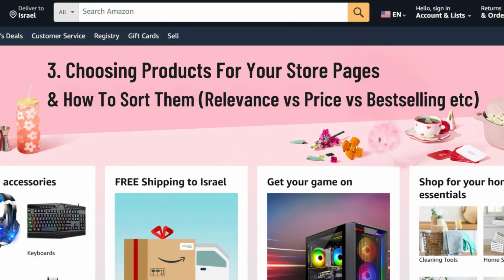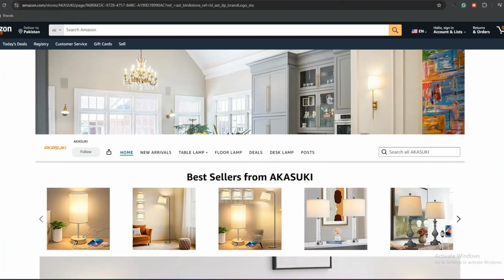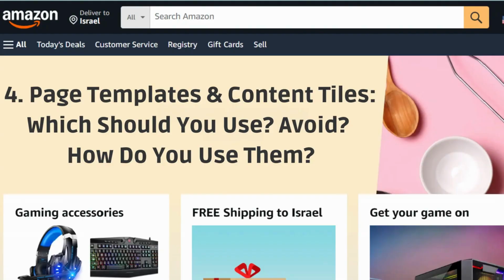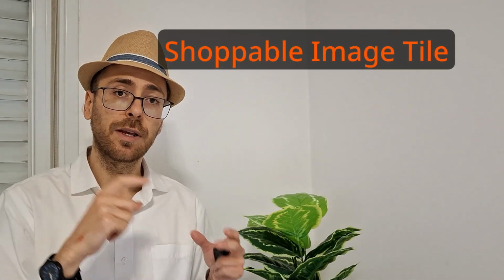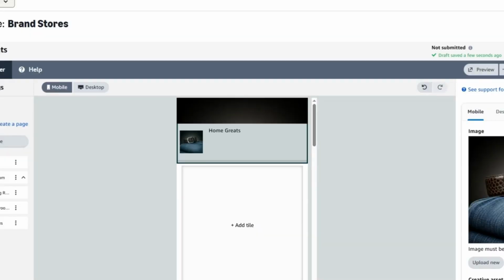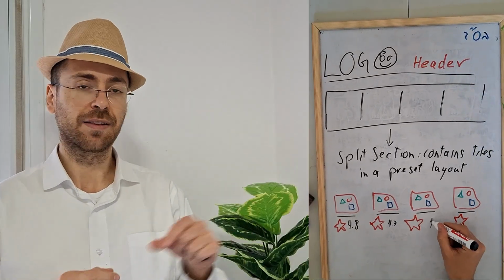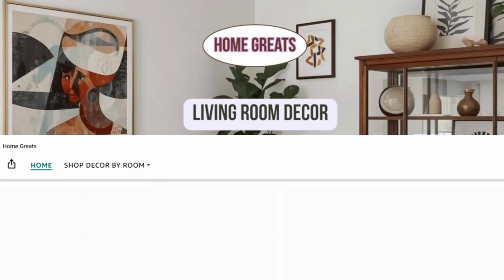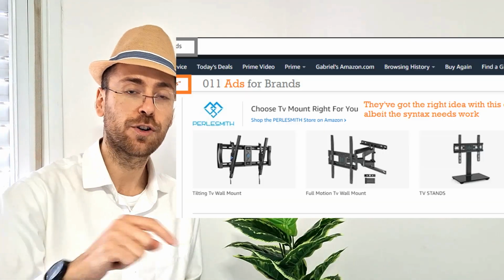Complete Tutorial: How To Build Amazon Brand Stores In 2026 (Step By Step, All Pages, Tabs, Tiles)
Get your Amazon Brand Store plan, in half the usual time with a free bonus header graphic for your home page:

If you want to set up a profitable ecommerce store, one of the best ways is to build an Amazon Brand Store. Creating your Amazon Brand Store allows you to make sell to prospects you pull in from Sponsored Brands, product pages and brand search. In this guide, you’ll learn how to  build your very own Amazon Brand Store, step by step, with the best practices available in 2026.

To begin, you’ll need to set up your Amazon Seller Central or Vendor Central account. Once your account is ready, you can start to build your Amazon Brand Store by accessing the “Stores” section in your dashboard. Here, you’ll find all the tools you need to create and make a professional-looking storefront. Amazon provides a user-friendly interface that lets you build your store with drag-and-drop modules, making it easy to set up even if you have no design experience.

When you create your Amazon Brand Store, you can make custom pages for your products, collections, and brand story. Use high-quality images, engaging videos, and compelling copy to build a store that reflects your brand’s identity. The more effort you put into the design, the more likely you are to make a lasting impression on your customers. Amazon’s templates make it simple to set up a visually appealing layout, but you can also build your own from scratch if you want a truly unique look.

As you build your Amazon Brand Store, think about how to create a seamless shopping experience. Set up clear navigation menus, make product categories easy to find, and build pages that highlight your best sellers. You can also create special sections to showcase new arrivals, seasonal promotions, or exclusive deals. The goal is to make it as easy as possible for customers to find what they’re looking for and make a purchase.

Another important step is to set up your brand assets. Upload your logo, choose your brand colors, and make sure your messaging is consistent across all pages. This helps build trust and recognition with your audience. Amazon also allows you to create and set up interactive features, such as shoppable images and videos, to make your store more engaging.

Once you’ve finished building your Amazon Brand Store, preview it to make sure everything looks perfect. Test all the links, check the mobile version, and make any final adjustments. When you’re satisfied, hit “Publish” to set up your store live on Amazon. Now, you can start driving traffic to your store using Amazon ads, social media, and email marketing.

In summary, to build, create, make, and set up an Amazon Brand Store, you need to follow a series of straightforward steps. Set up your account, build your store using Amazon’s tools, create custom pages, make your brand assets shine, and set up engaging features. With a well-designed Amazon Brand Store, you can make a powerful impact, build your brand, and create a loyal customer base. Start today and see how easy it is to build your success on Amazon!